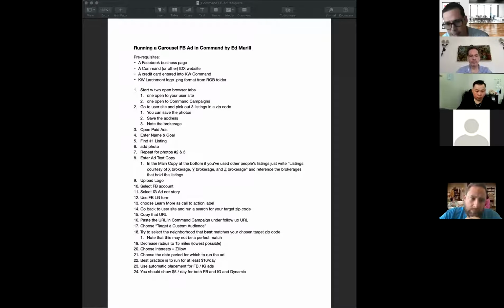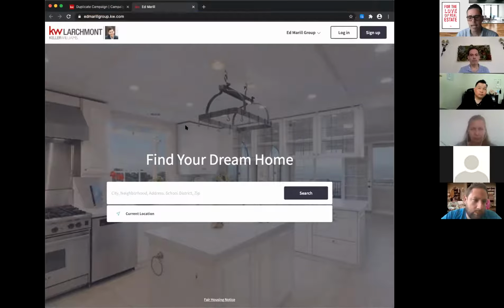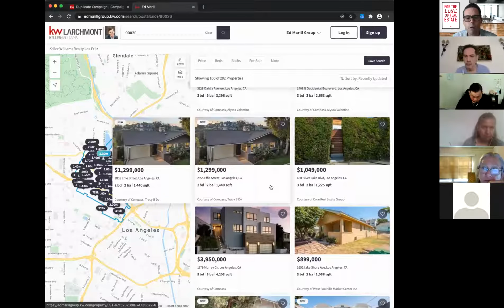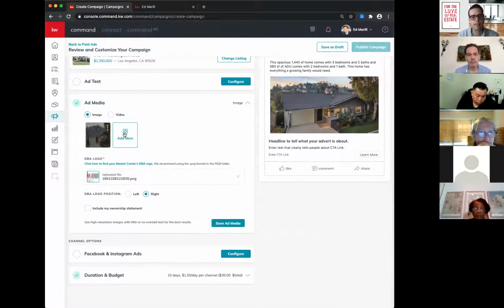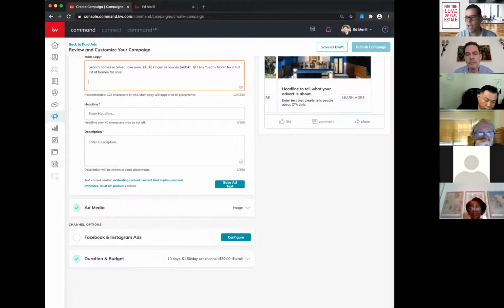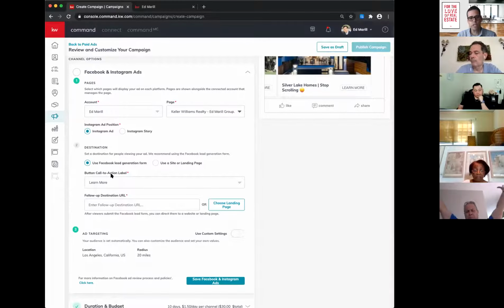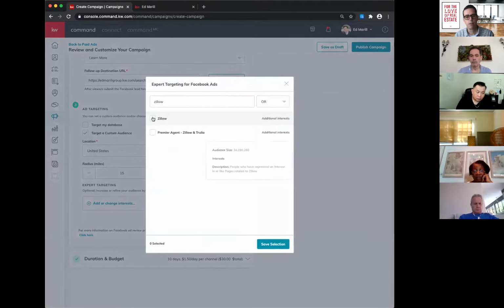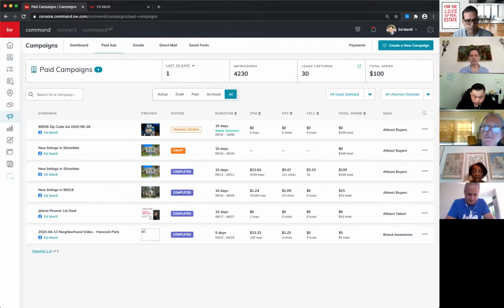Run Carousel Facebook Ads for multiple listings